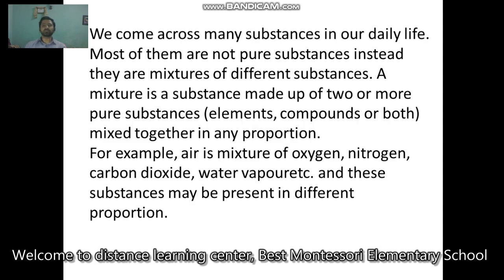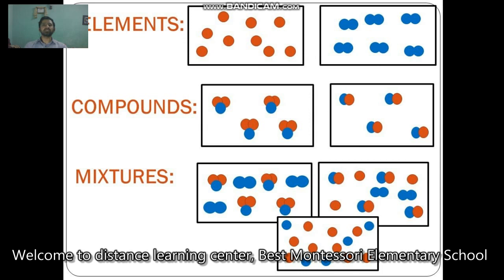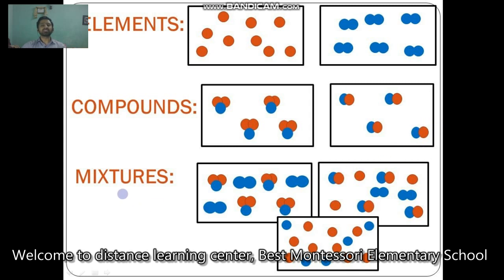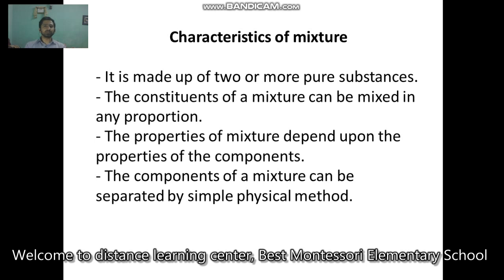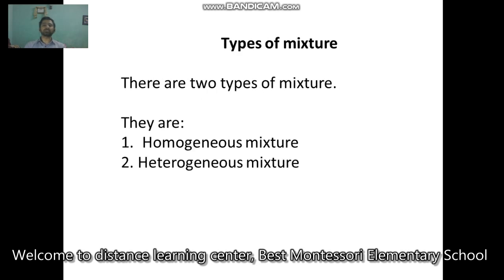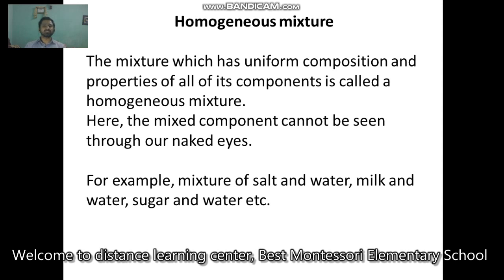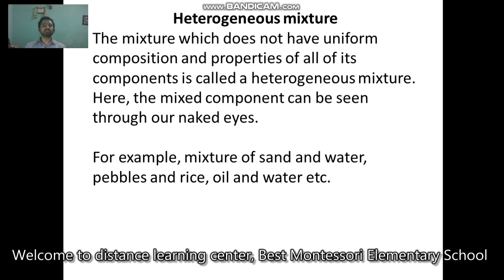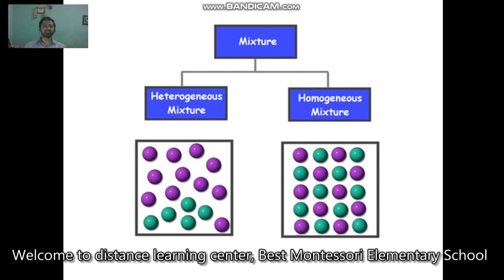Mixture: Characteristics and Types( Class 7)